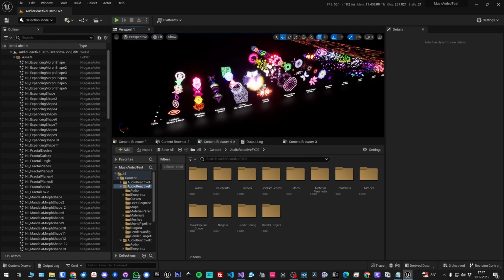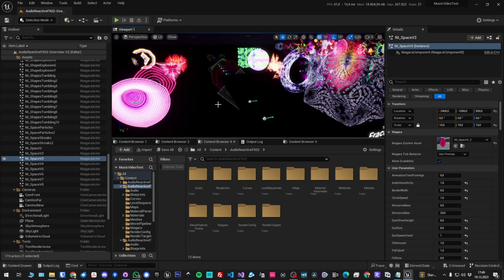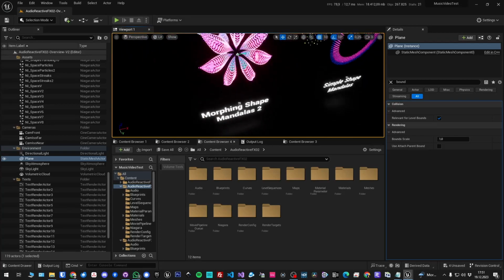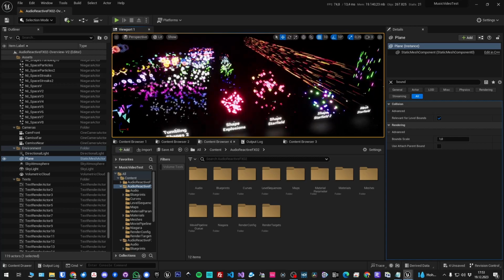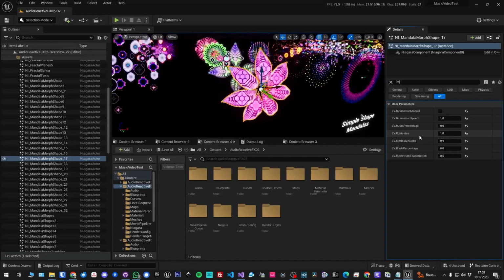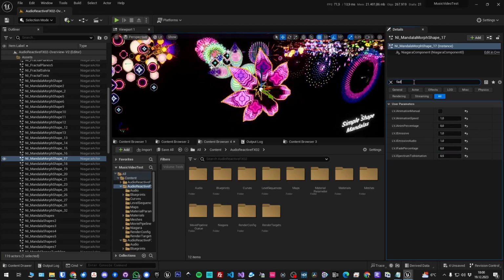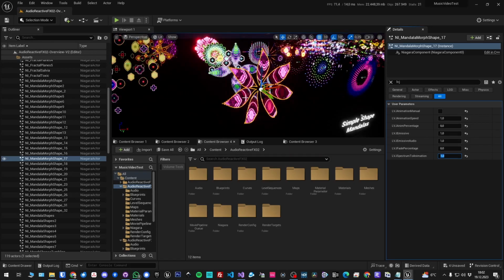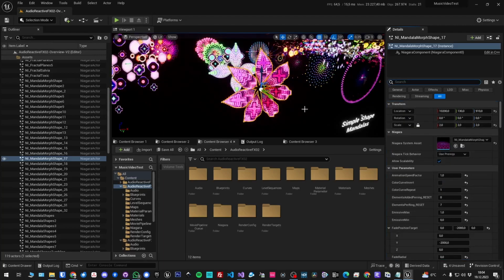ARFX02 UE5 2 update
also follow my art projects on facebook and instagram ^^ ❤

0:00 Intro
0:24 Content Overview
7:34 Updates for UE 5.2